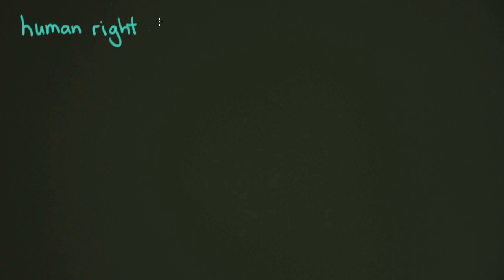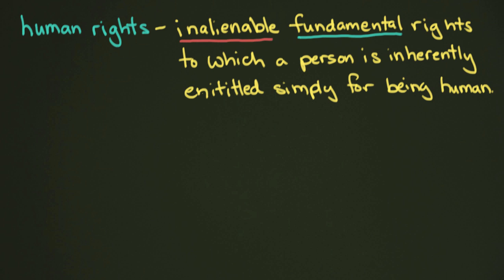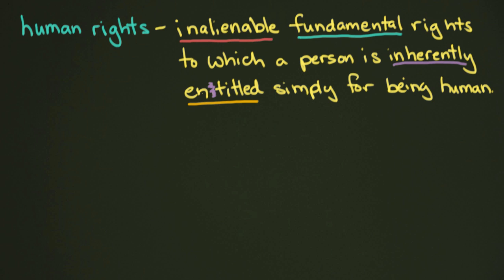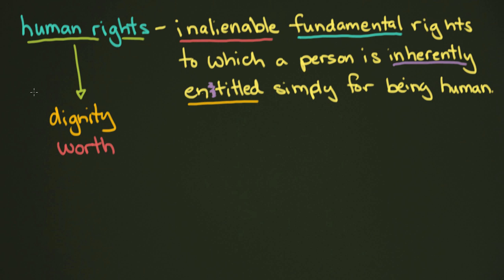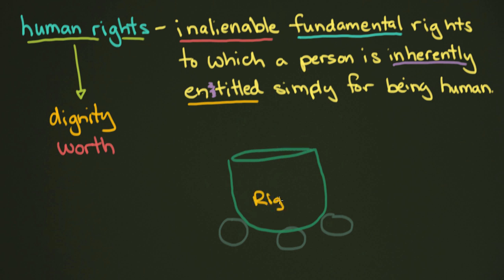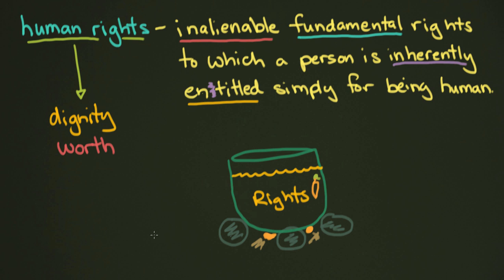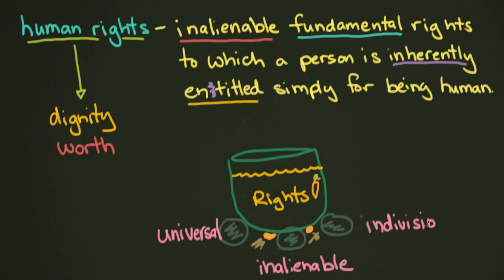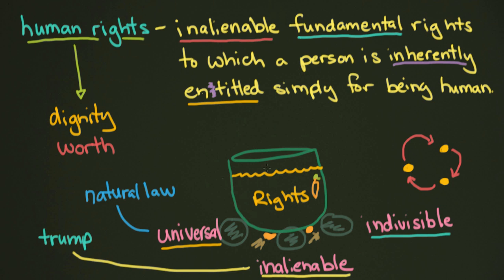Principles of Human Rights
The focus of this course is human rights, but what are human rights in the first place? In this lesson we are going to dive into this concept and see what we learn.

Research and Writing by:
Gustavo Carneiro and Dzmitry Tsapkou

Animation and Presentation by:
Shane Thomas McMillan

Course Design by:
Gustavo Carneiro, Dzmitry Tsapkou, and Ben Mohai

Presentation Fueled by Cookies:
Soniye at Bitter Süß Cafe and Bakery in Berlin